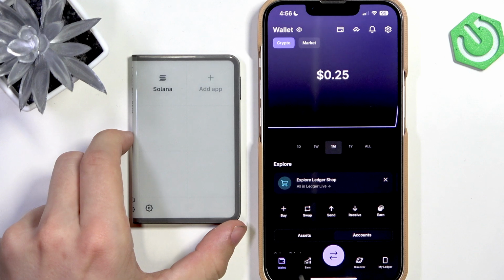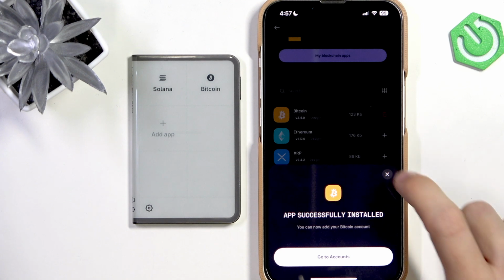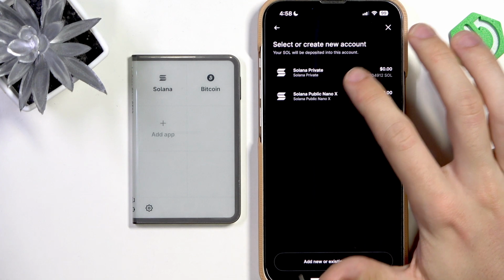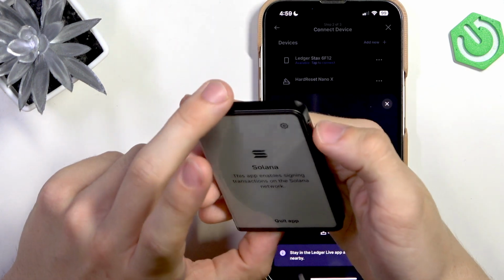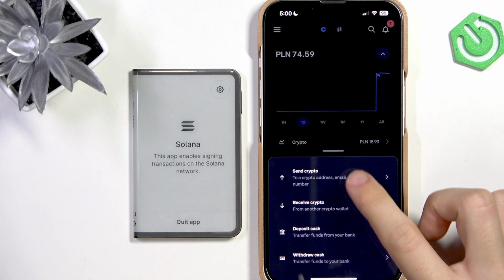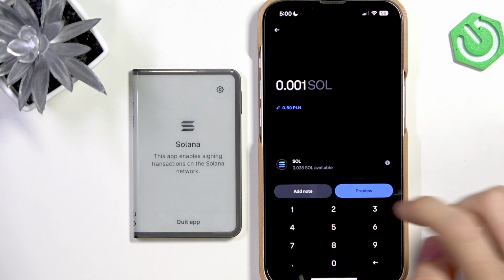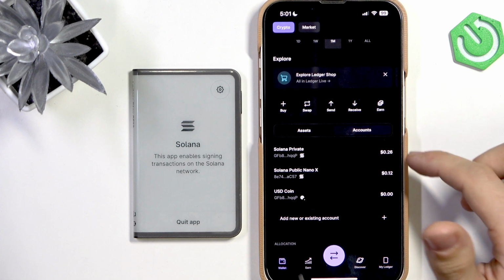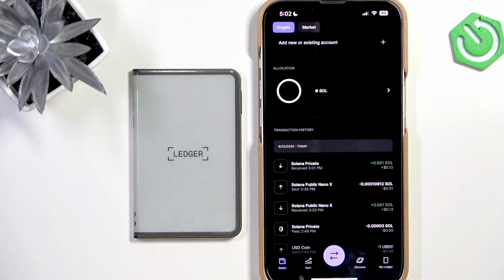LEDGER Stax – How to Receive Crypto Assets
Secure your crypto with a Ledger hardware wallet—buy yours today If you want to receive crypto assets like Bitcoin or Solana on your LEDGER Stax, this video will walk you through every step of the process. Learn how to unlock your LEDGER Stax, install the right app for your chosen cryptocurrency, and use Ledger Live to select or add accounts. We’ll show you how to generate your receiving address, verify it securely, and share it with others to receive funds. Whether you’re new to hardware wallets or just need a refresher, this guide makes receiving crypto on your LEDGER Stax simple and safe. You’ll also see how to check your balance and confirm incoming transactions using Ledger Live and your device.

How to receive crypto assets on LEDGER Stax?
How to find my receiving address on LEDGER Stax?
How to add a new crypto account in Ledger Live for LEDGER Stax?

0:00 Introduction and unlocking LEDGER Stax
0:20 Installing crypto apps via Ledger Live
0:50 Selecting and adding accounts for assets
1:30 Generating and verifying your receiving address
2:10 Copying or sharing your address (QR code option)
2:40 Sending a test transfer and checking status
3:40 Confirming receipt and viewing transaction history
4:30 Final tips and outro